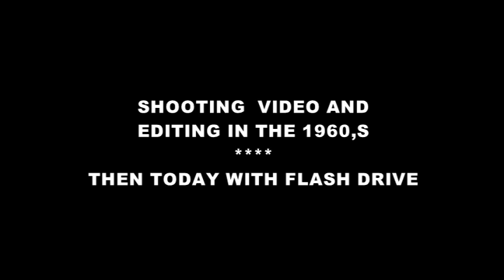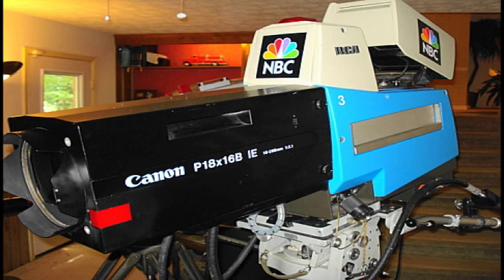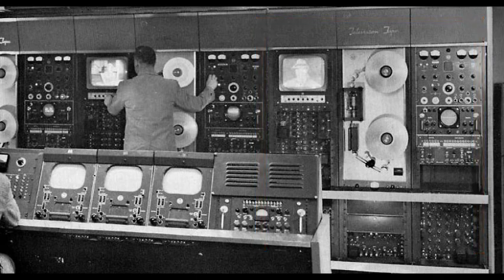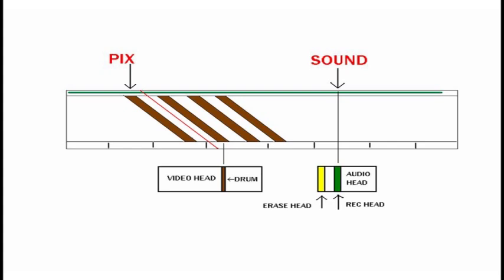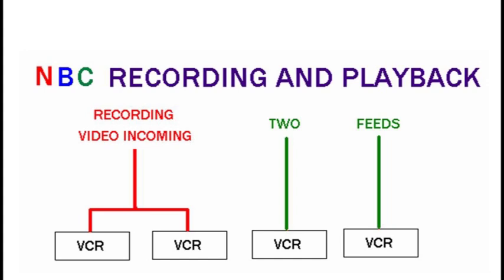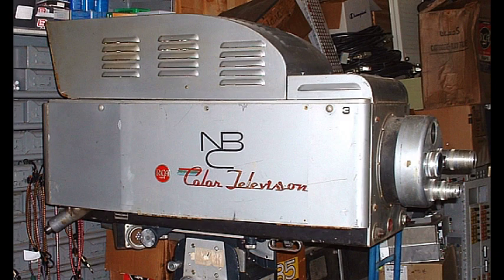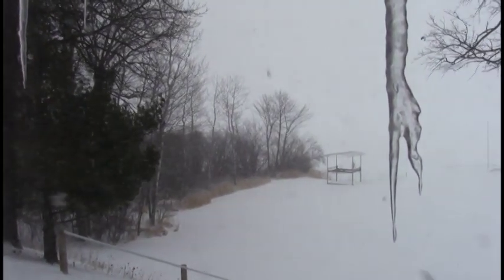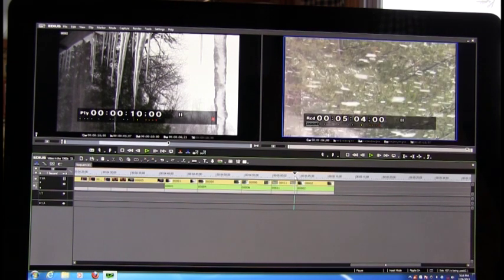Early days of video tape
The early days of video tape recording on 2 inch tape and editing by cutting the tape.